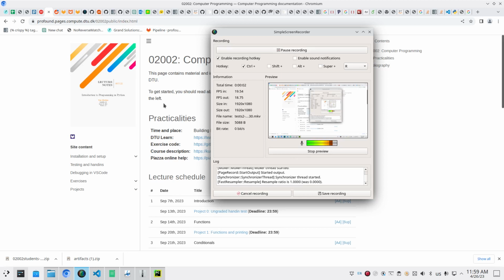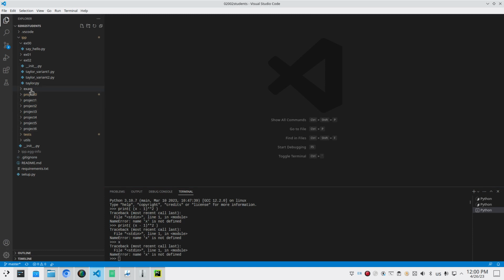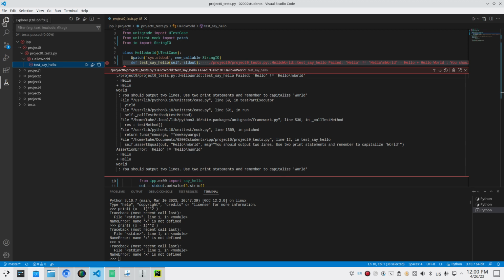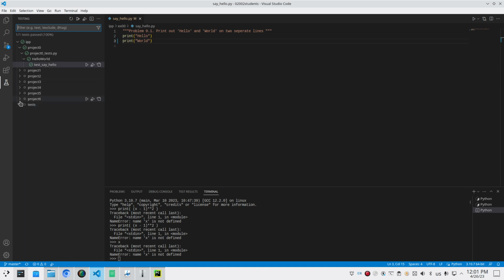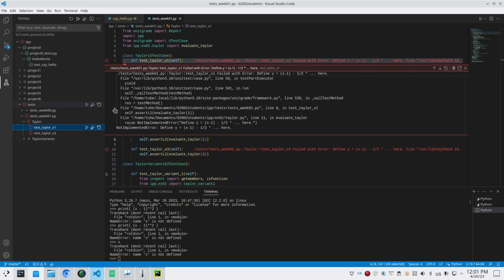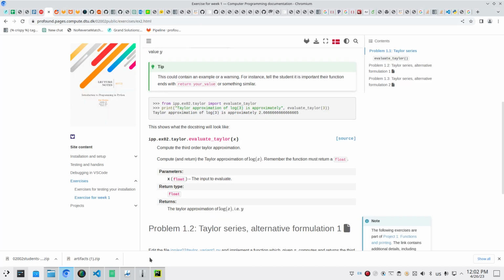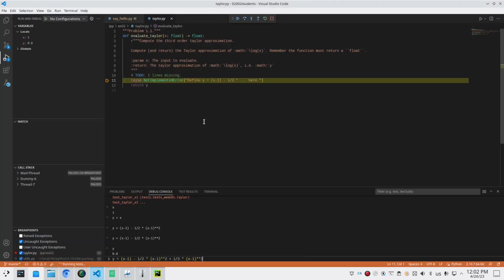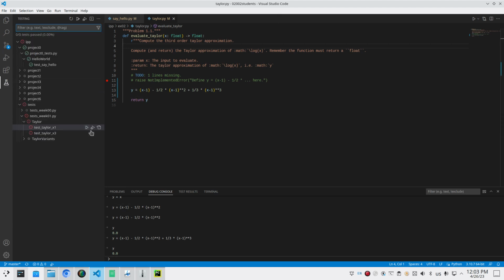Running the tests